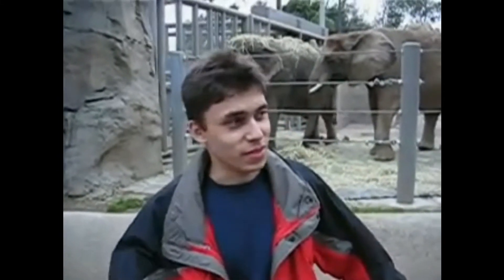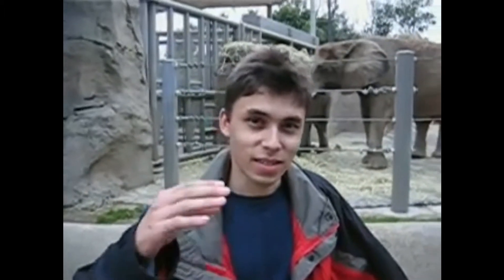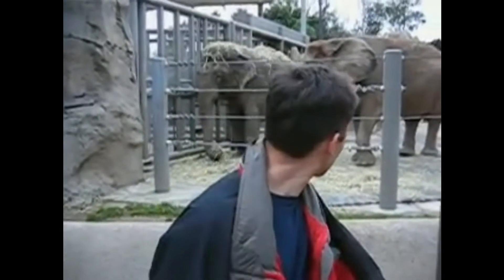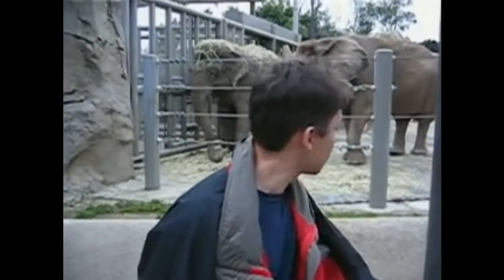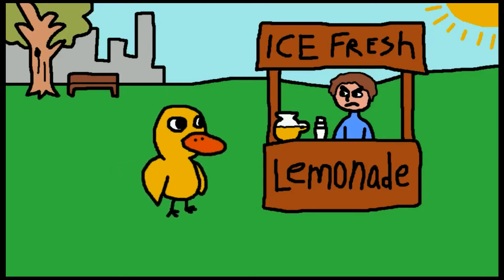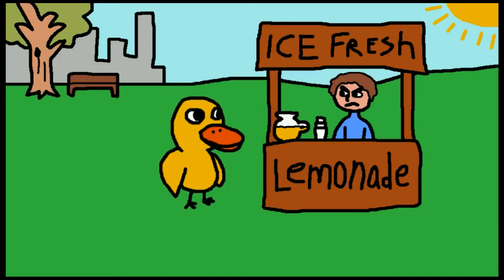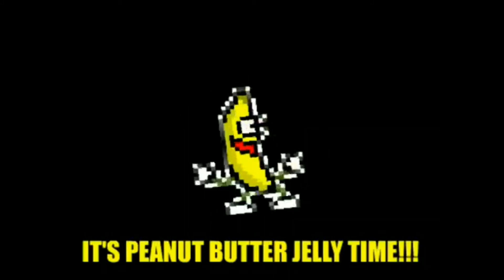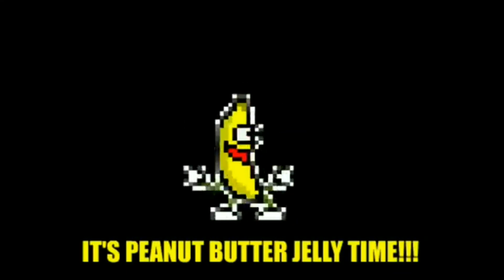YouTube Nostalgia (plz read description)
What have you guys done to the internet!? Your standard of &quot;humor&quot; SUCKS! LOOK AT THESE VIDEOS, IT'S BACK WHEN THE INTERNET USED TO BE GOOD, AND YOU GUYS HAVE FUCKING SCREWED IT UP YOU ASSHOLES